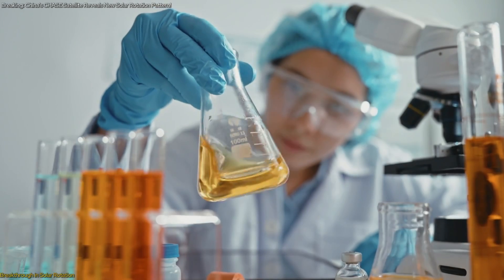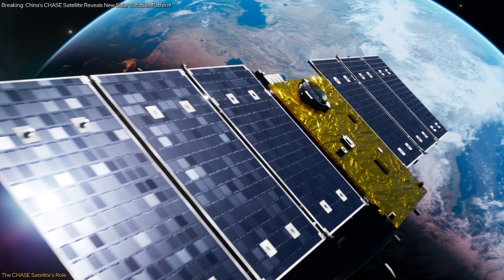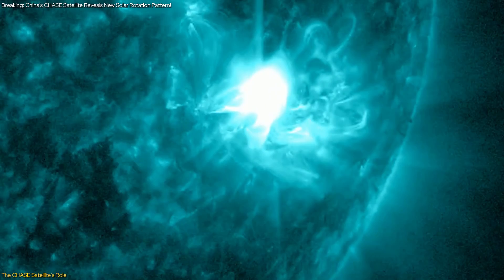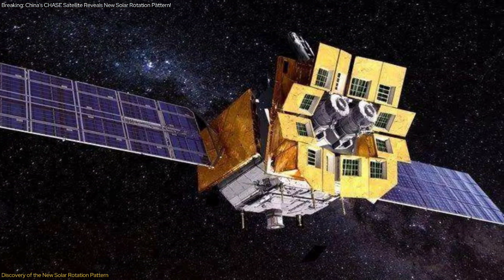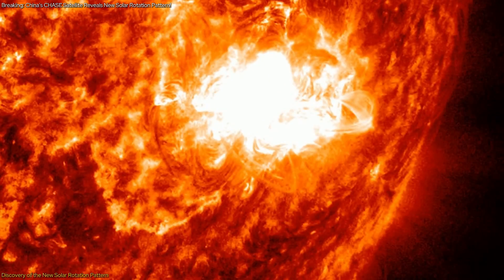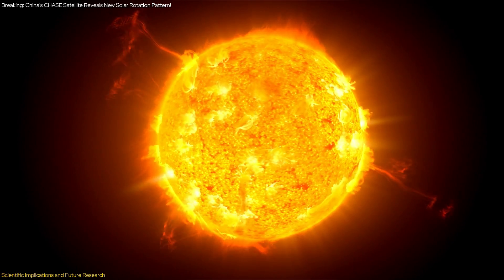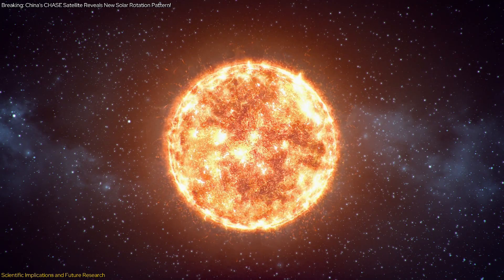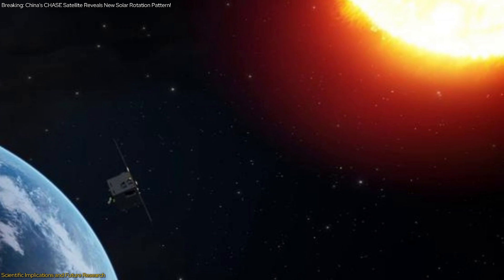Breaking: China's CHASE Satellite Reveals New Solar Rotation Pattern!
Discover the groundbreaking findings from Chinese scientists using the CHASE satellite! They’ve uncovered a new pattern in the sun’s atmospheric rotation, revealing that higher layers rotate faster than previously believed. This revolutionary discovery, published in Nature Astronomy, challenges long-held scientific theories and opens up exciting new avenues for understanding solar dynamics and space weather prediction. Learn how this could impact our ability to protect satellites, power grids, and astronauts from solar storms.